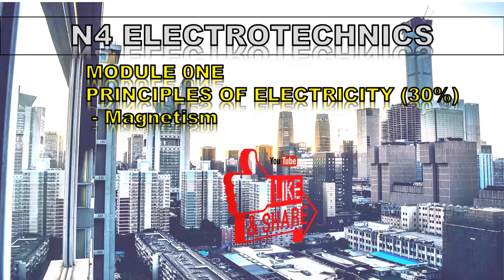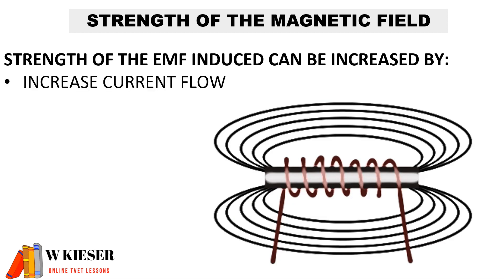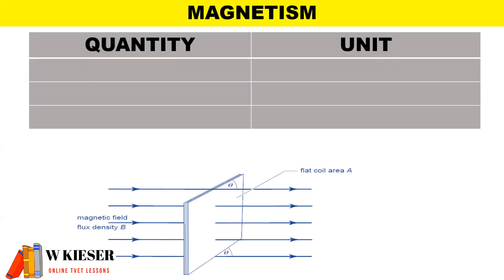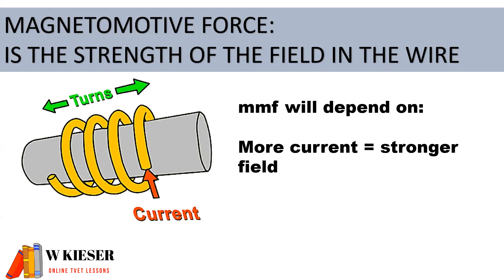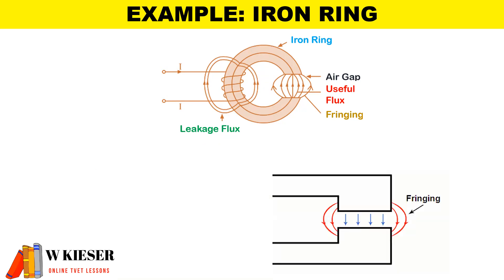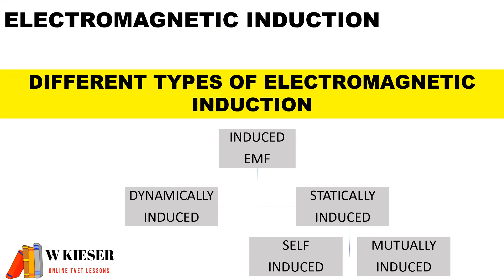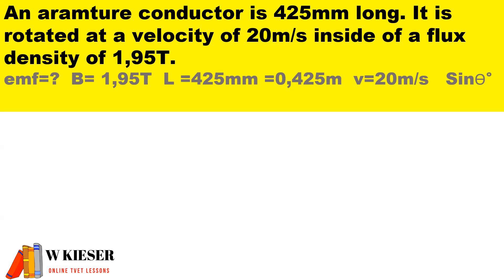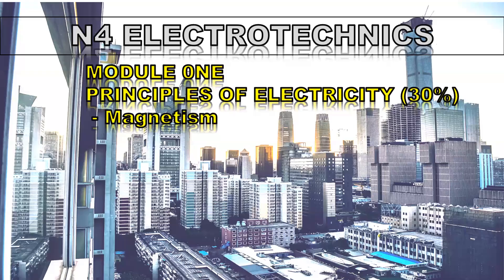Module 1.6 Magnetism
N4 Electrotechnics revised curriculum.